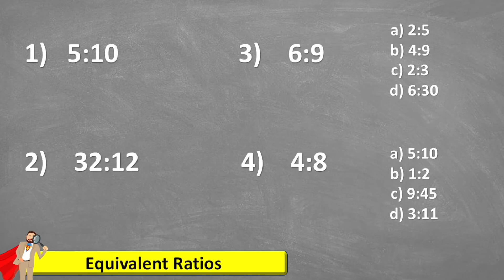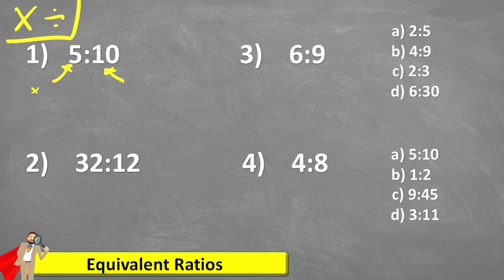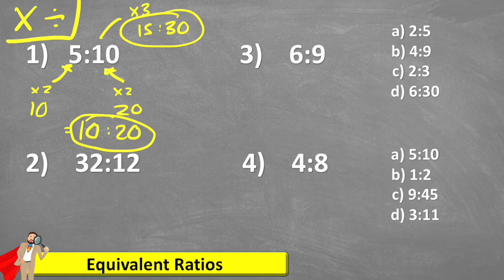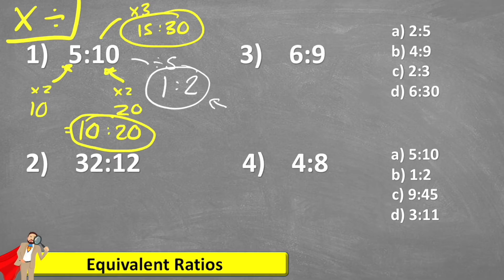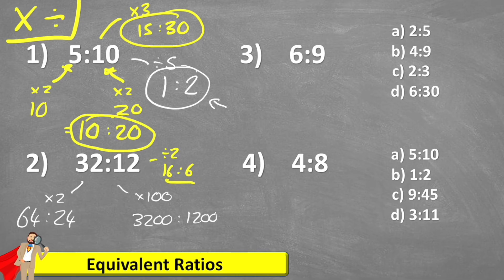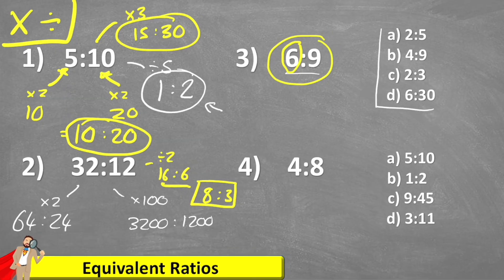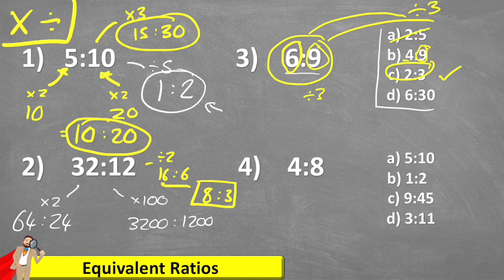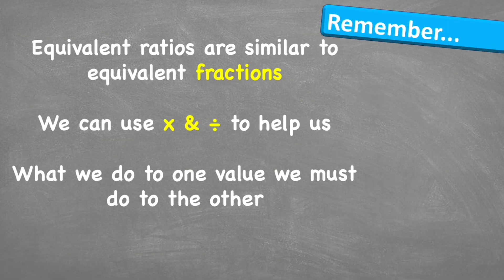How To do EQUIVALENT RATIOS - Step By Step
In this Maths lesson we will learn how to do equivalent ratios, step by step.
Ratios are very closely linked to fractions and as a result of this can follow some of the same properties as fractions.
When finding equivalent ratios we can simply use the same method as finding equivalent fractions. What we do to one of the numbers, we must do to the other!

This is a classic year 6 lesson and a topic that often comes up on the Year 6 SATs exams.

Hopefully this video is useful to you.